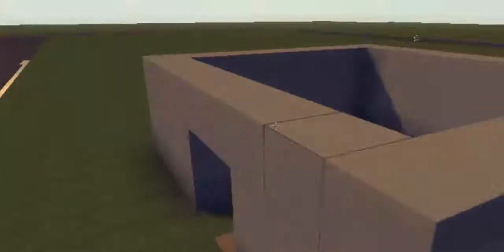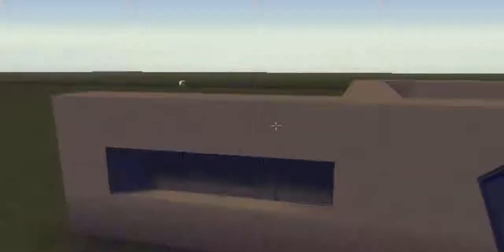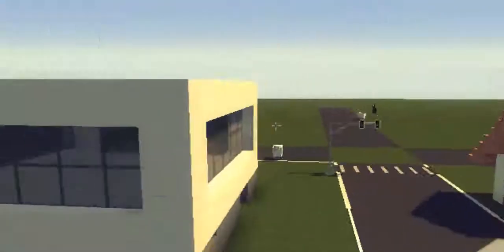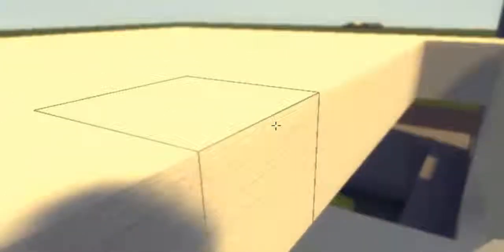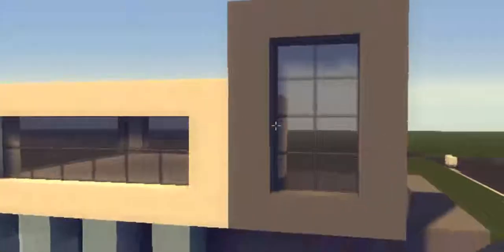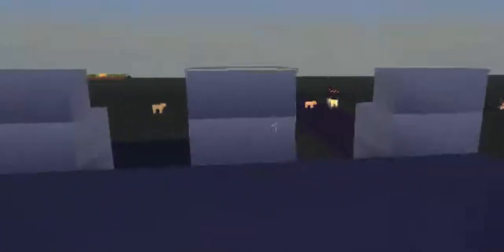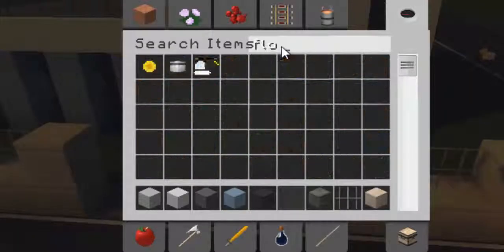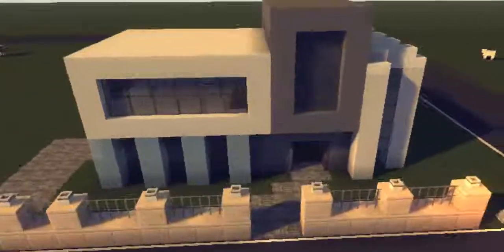Minecraft | Inspiration Series | City | Modern House 2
Hellooooo viewers and welcome to the second episode in my new city project, which will hopefully be giving you some inspiration.
texture pack:  Flow'sHD